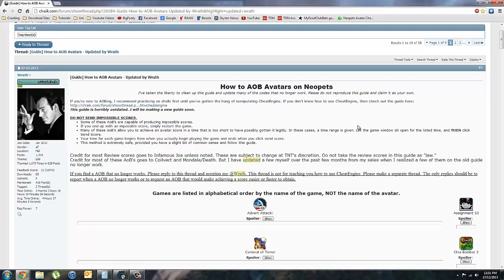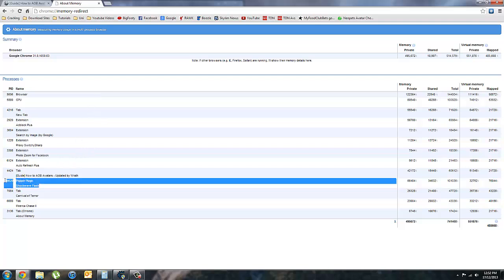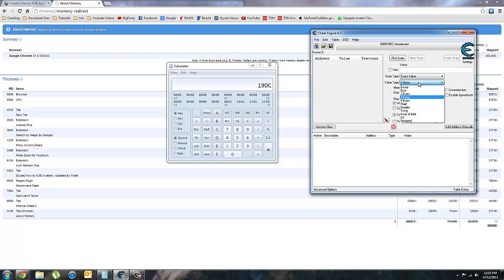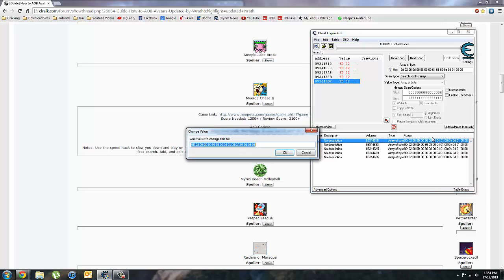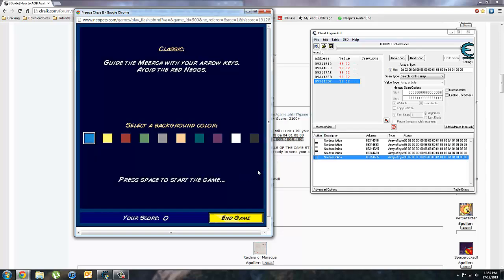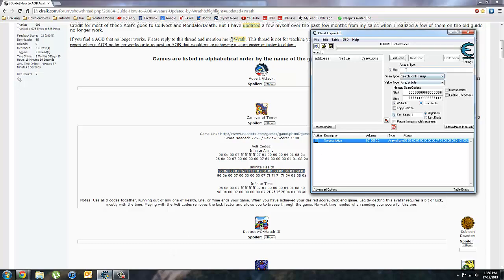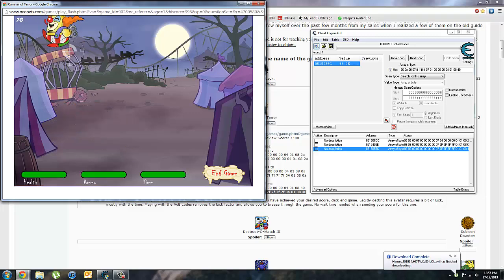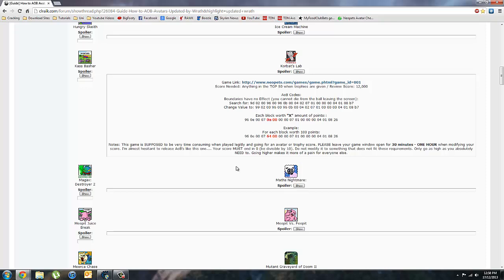How to AOB Flash Games on Neopets Using Chrome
How to AOB flash games on Neopets using Google Chrome.

Places you can find the codes:

http:__clraik.com_forum_showthread.php?26084-Guide-How-to-AOB-Avatars-Updated-by-Wrath&highlight=updated+wrath

Death's 3 part how to get trophys all month long:

http:__clraik.com_forum_showthread.php?18925-How-to-use-AoB%E2%80%99s-to-get-TROPHIES-ALL-MONTH-LONG!

http:__clraik.com_forum_showthread.php?18964-How-to-use-AoB%E2%80%99s-to-get-TROPHIES-ALL-MONTH-LONG!-%28part-2%29

http:__clraik.com_forum_showthread.php?19165-How-to-use-AoB%E2%80%99s-to-get-TROPHIES-ALL-MONTH-LONG!-%28part-3%29